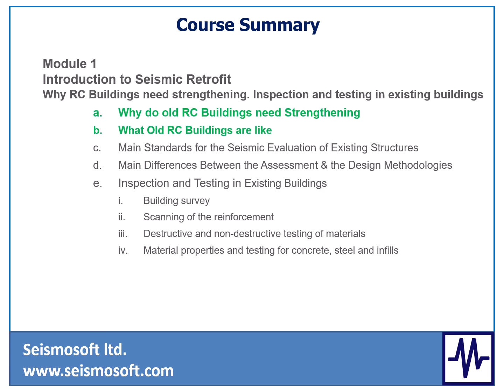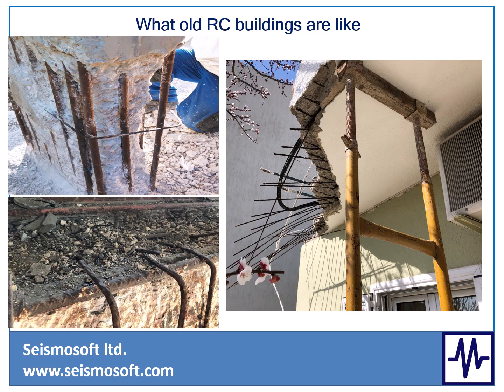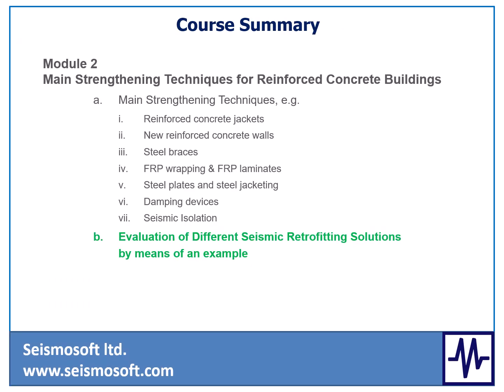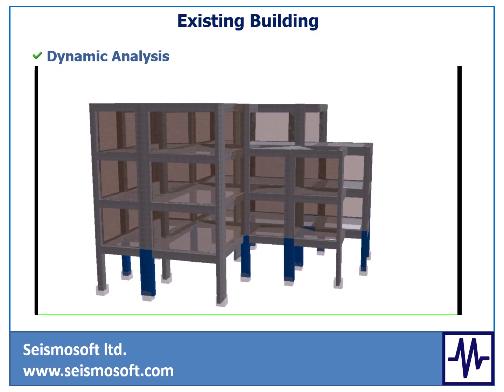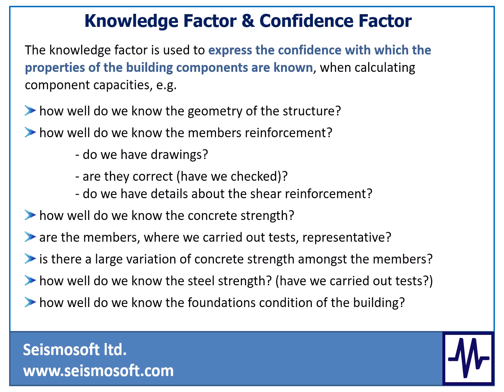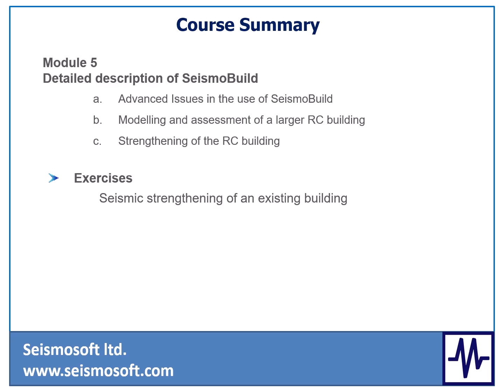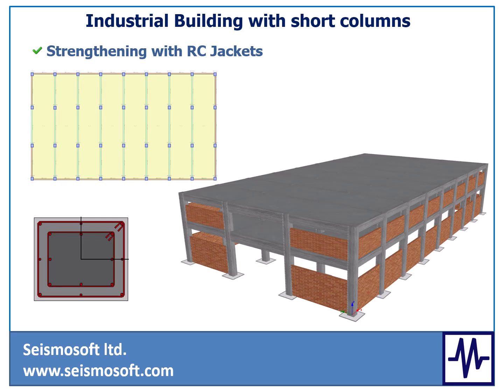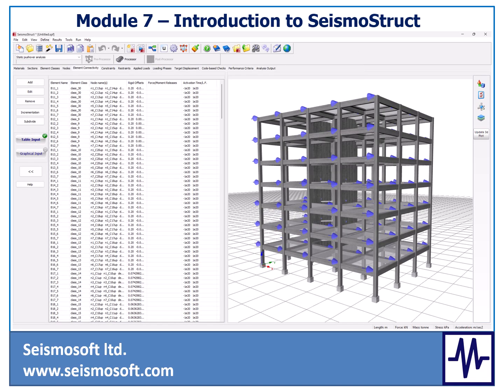Seismosoft Course Overview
This video provides a clear overview of the Seismic Assessment & Retrofitting of Existing RC Structures using SeismoBuild and SeismoStruct structure, key topics covered, and all materials included. Gain insight into what you’ll learn and how the course is delivered.